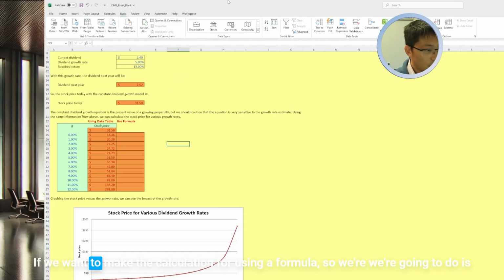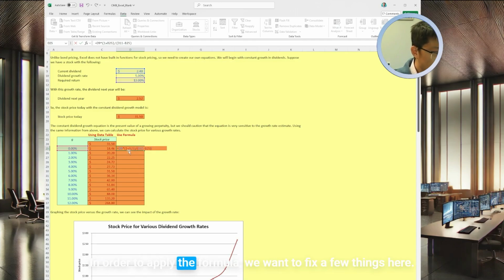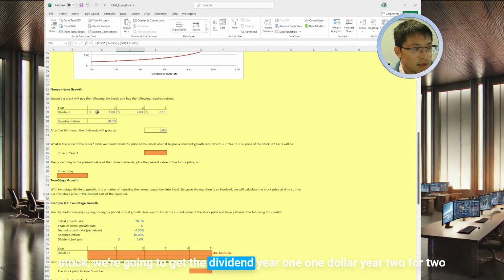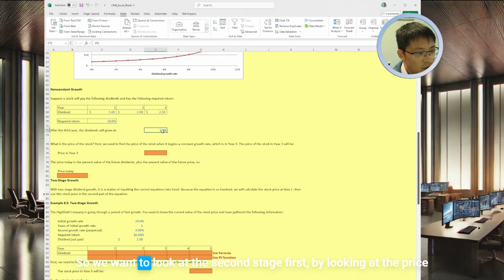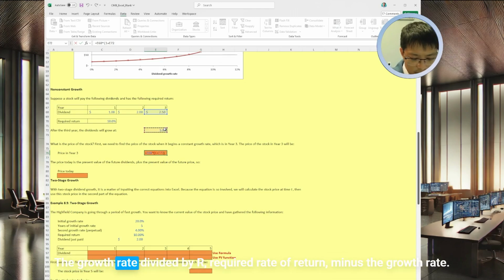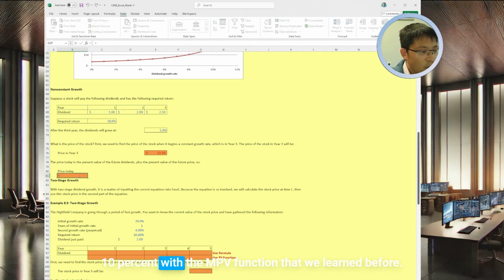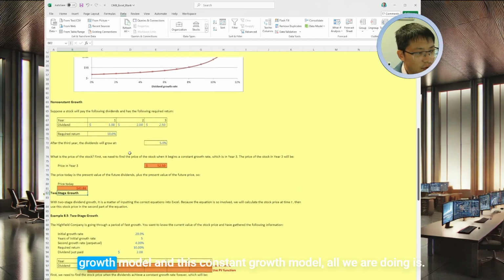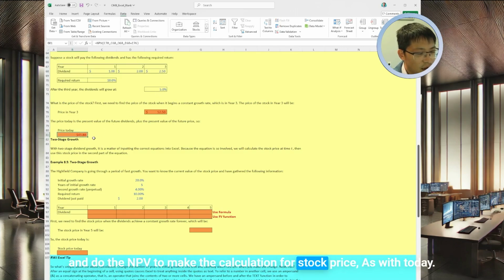FIN 305 8 1 2